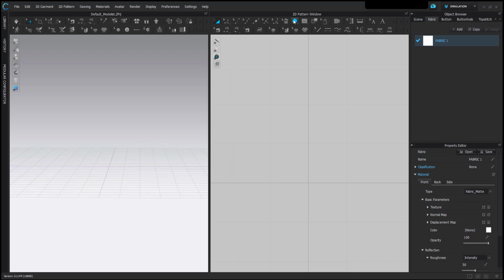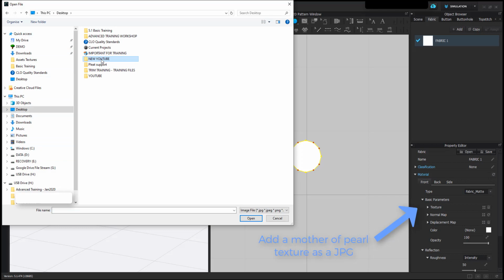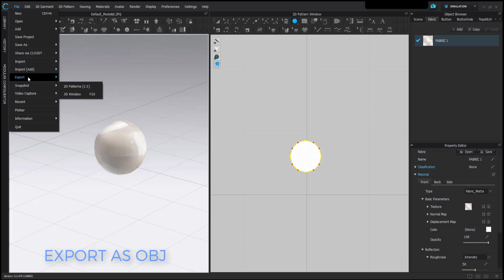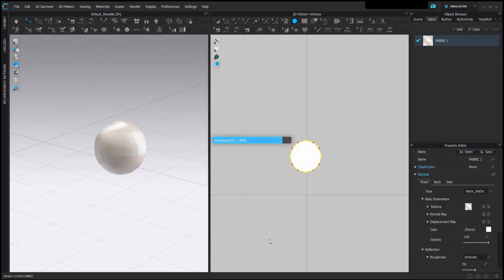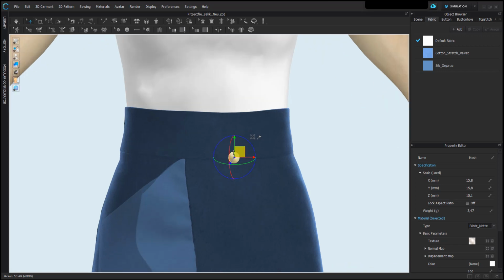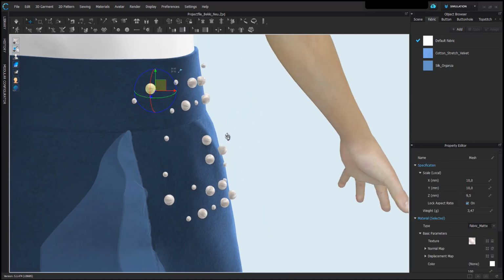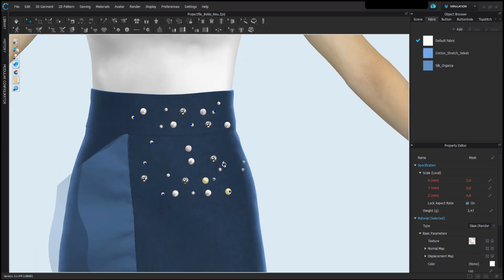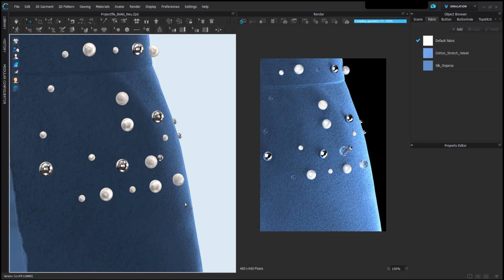How to Create Beads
In this Tutorial you will learn how to create a bead object and how to apply it to your project as a trim. Moreover, we will show you how to personalize your beads within size and material types.